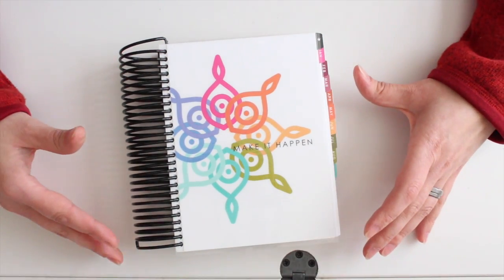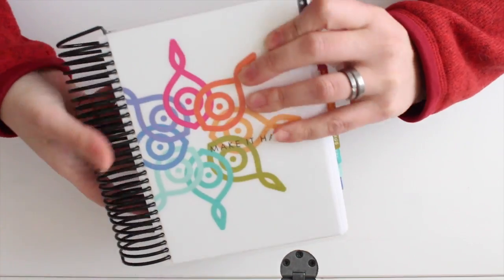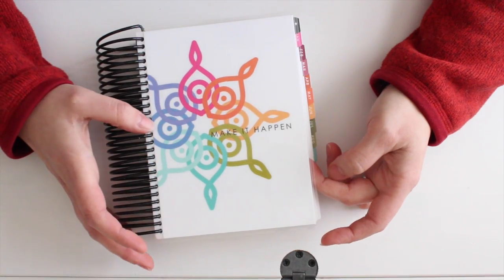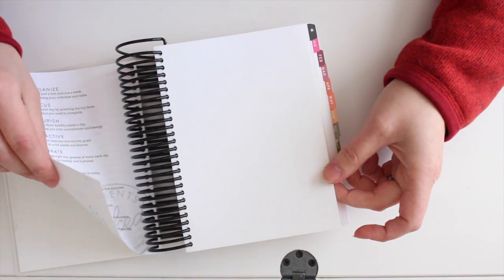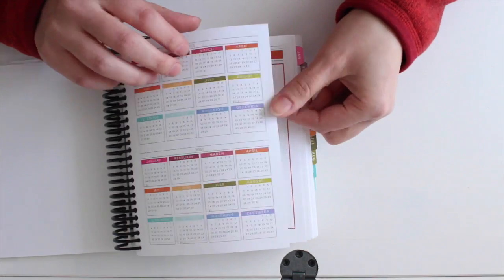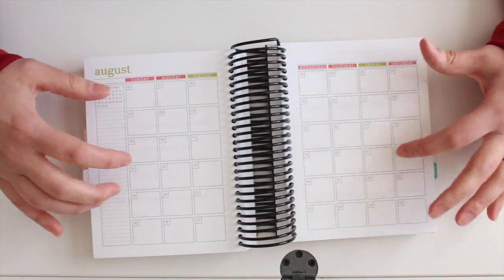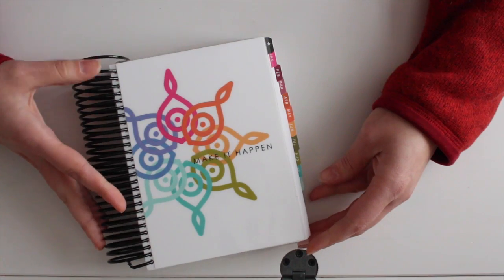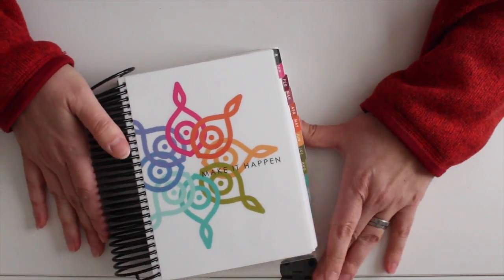Momets Inked First Impressions: Lizzie Jones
Getting acquainted with the Moments Inked Memory Planner